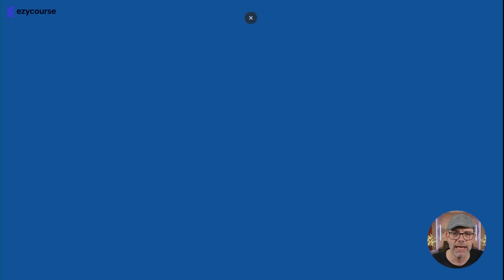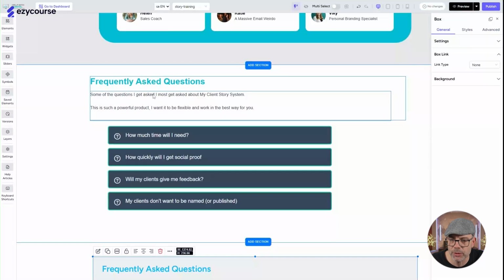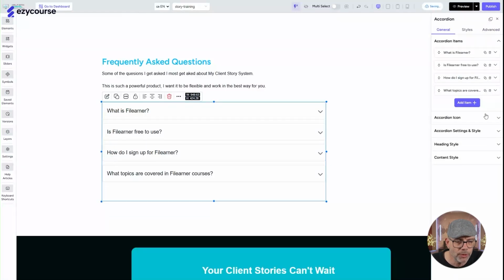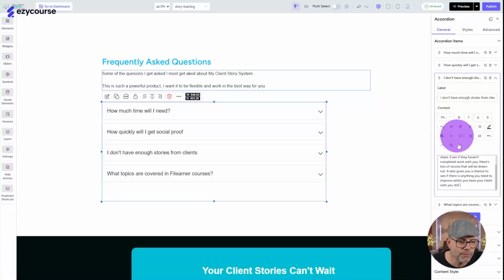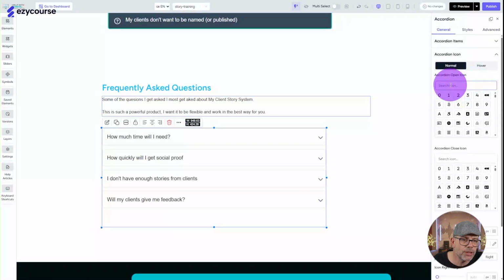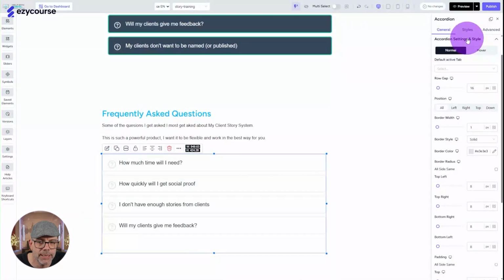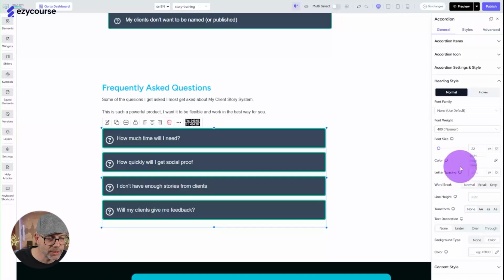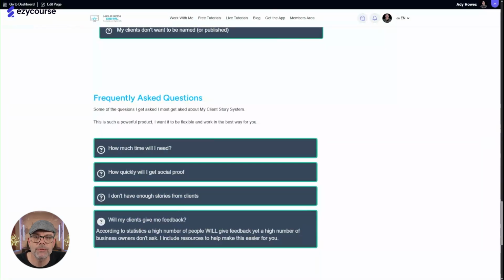Accordion Element in Builder 2.0 (Complete Guide)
In this video, we explain how the Accordion element works in our drag and drop Builder 2.0 and how to use it effectively.

The Accordion element helps you organize large amounts of content into expandable sections. In this tutorial, we’ll walk through how to add, customize, and style the Accordion element in Builder 2.0 for better user experience.

You’ll learn:

- How to add the Accordion element

- Customization and styling options

- How to add, duplicate, and delete items

- Special Accordion settings